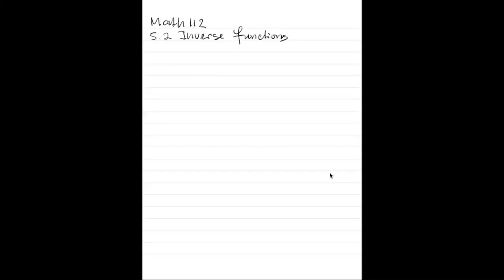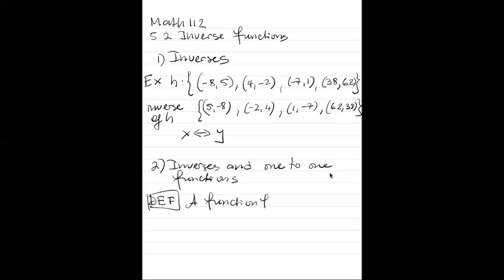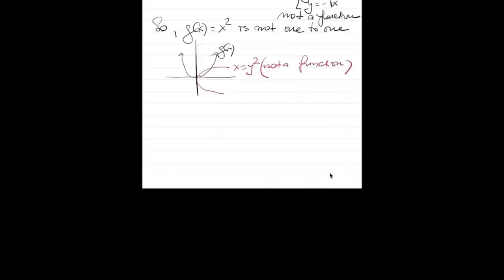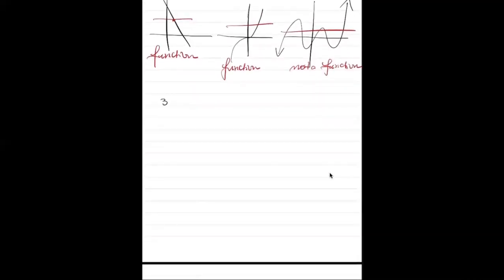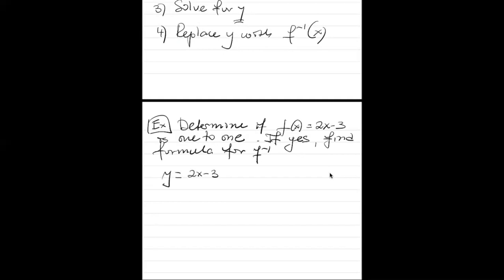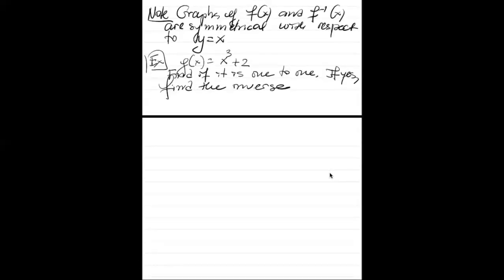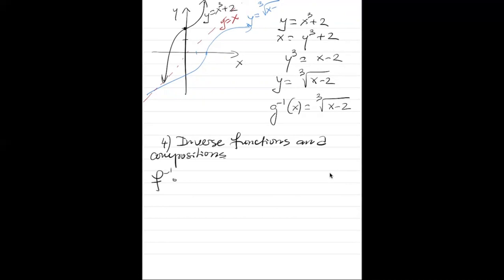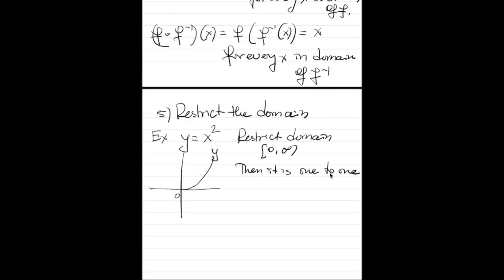Math 112 - 5.2 Inverse Functions